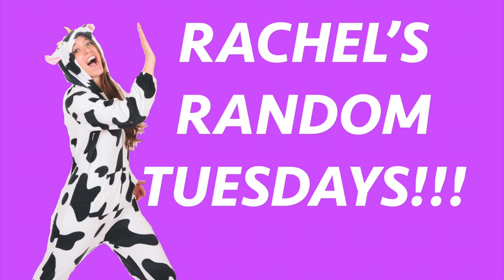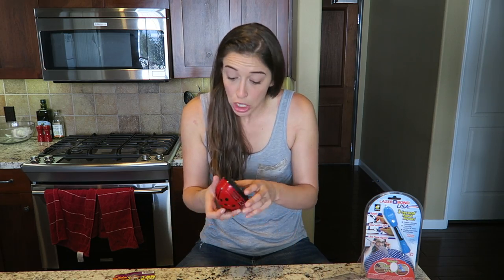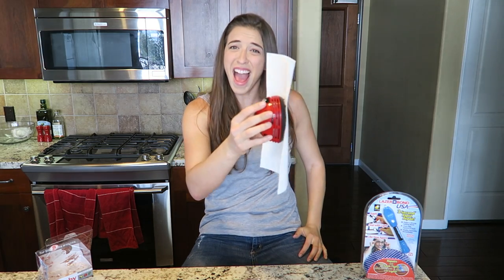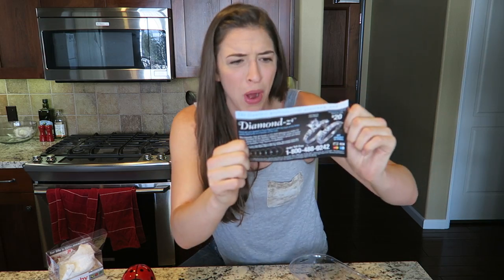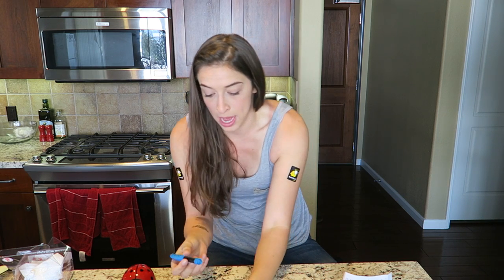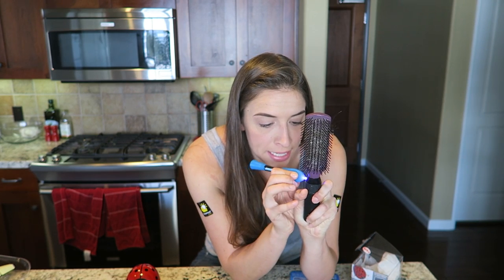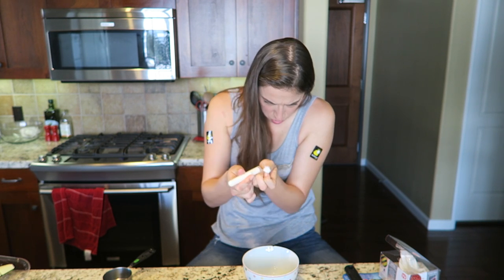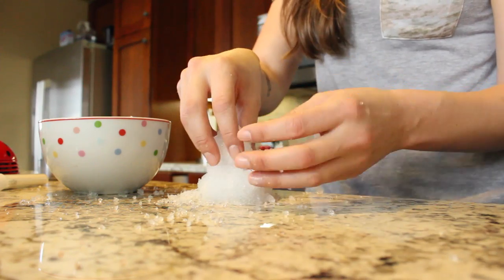Testing TV Products!!! (Part: I've lost track)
I love testing out new things. If you know of a product you want me to test. Well, tell me. Don't keep it to yourself.